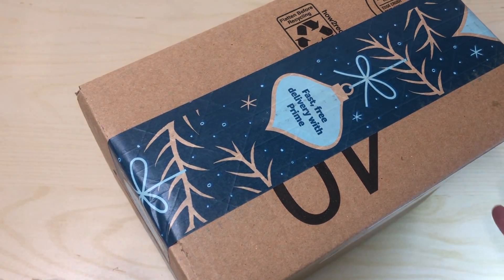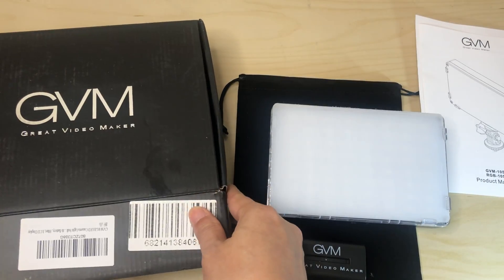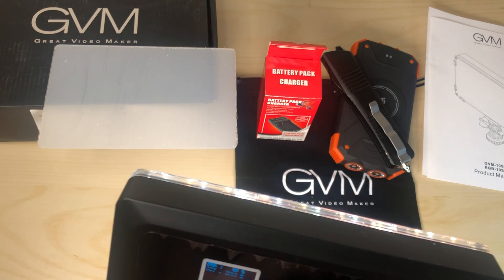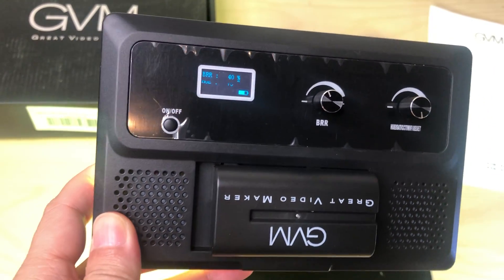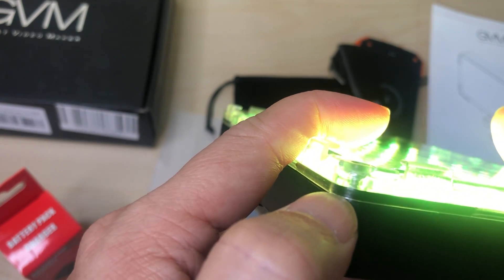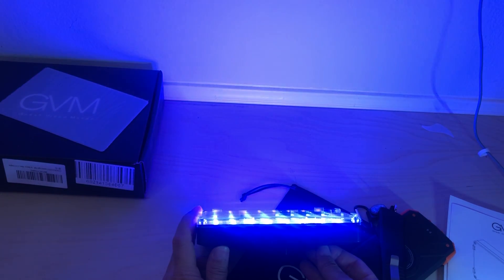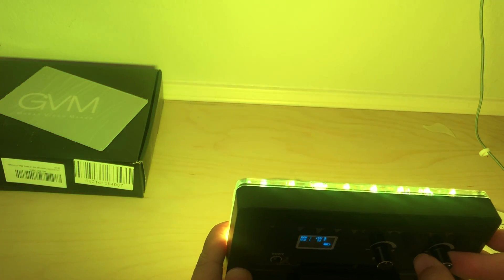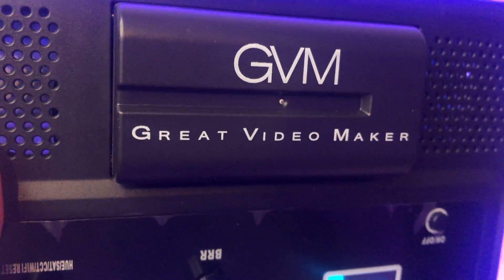Unboxing GVM RGB CRI97 Lighting System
Xennial's Unboxing GVM RGB Lighting System

GVM RGB LED Camera Light Full Color Output Video Lights with APP Control CRI97 Dimmable 3200K-5600K Light Panel for YouTube DSLR Camera Camcorder Photo Lighting, with Battery, Filter, LCD Display

RGB Multi-color / Bi-color Output : This Camera Light controlled by RGBWY five-color lamp beads, CRI97+, different levels of color values, Bi-color temperature 3200k-5600k dimmable, brightness from 0% to 100% Dimmable.
APP Intelligent Control: This video light is equipped with Mobile App control function, download the GVM app in major app stores.Convenience to control the accurate color and temperature you need. Effective for your video shooting.
Package Includes: 1x LED camera lights panel, 1x li-ion battery for Sony NP-F550, 1X battery charger, 1x User manual,1x Velvet bag
CRI 97+ 3200K/5600K multi-color led video camera light panel adopt 128 individual LED lights, Long lasting used and this light can adjustable much more the kinds of colors such as red, yellow blue green act
After-sales Service: GVM LED video photo lights come with 360 days free replacement and refund within 30 days. Gym company team will provide 24H customer service and email support.